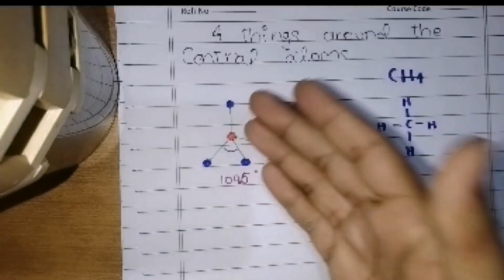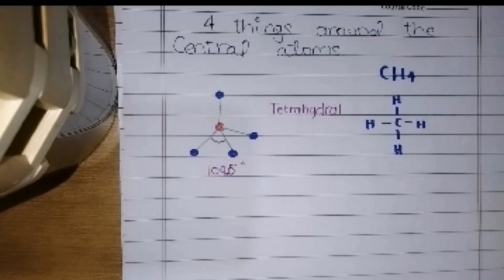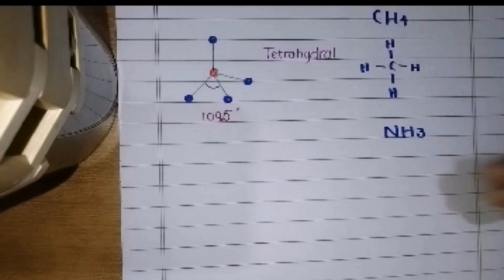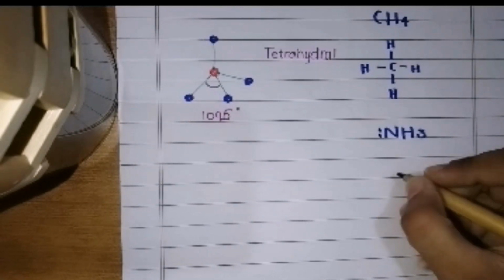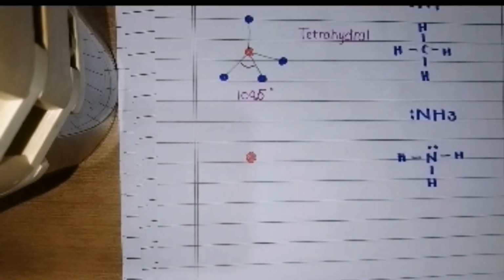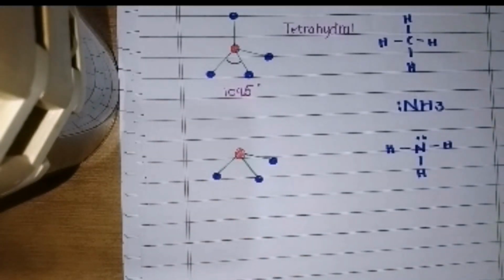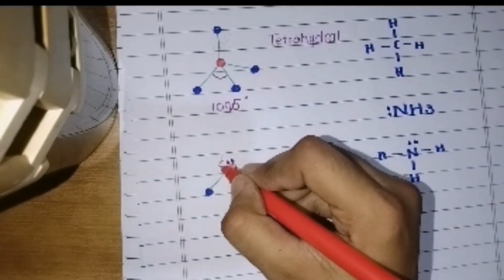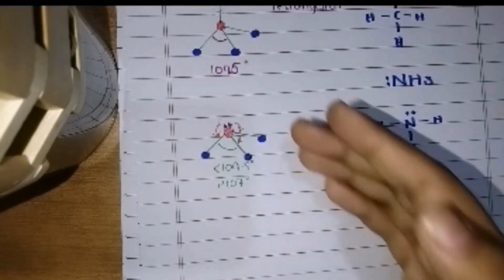Introduction to VSEPR theory part | 5